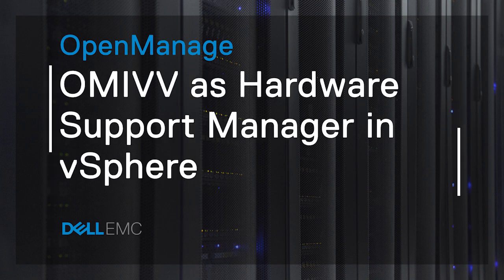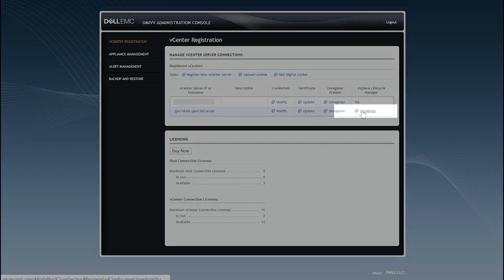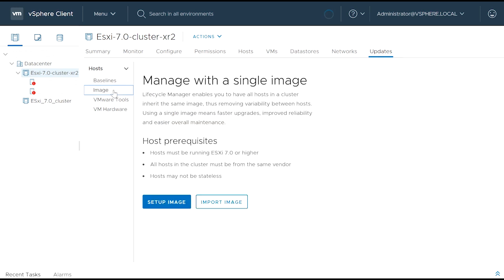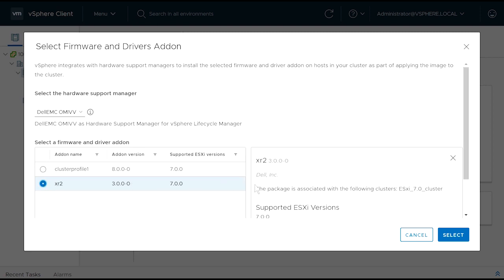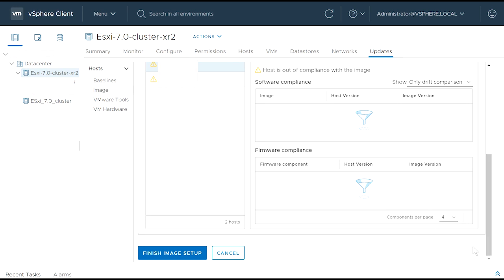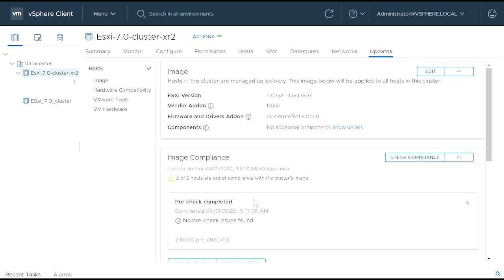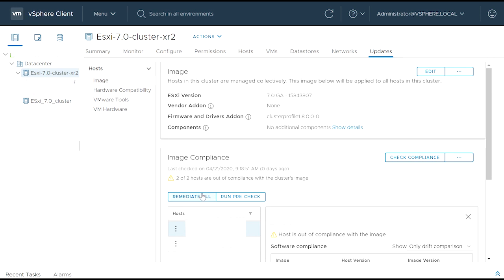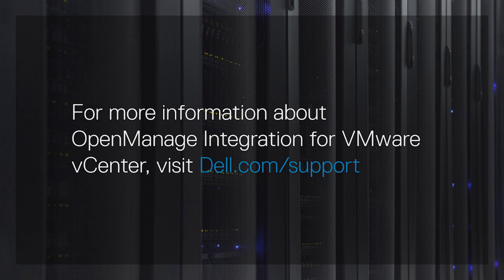Dell EMC OMIVV as a hardware support manager in vSphere Lifecycle Manager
In this video, we are going to show how to use OMIVV with vSphere Lifecycle Manager to baseline your cluster and update the firmware. This video is applicable for OpenManage Integration for VMware vCenter 5.x version.